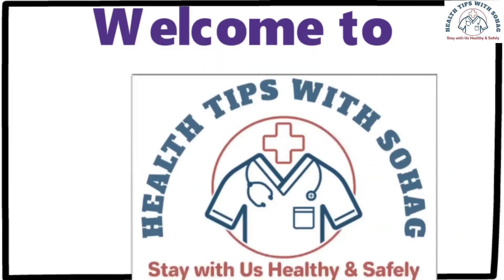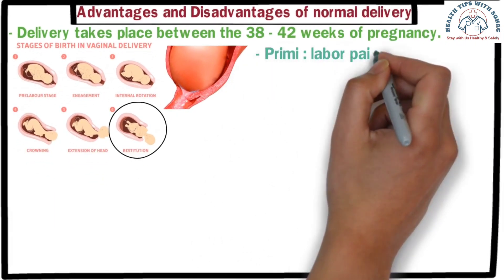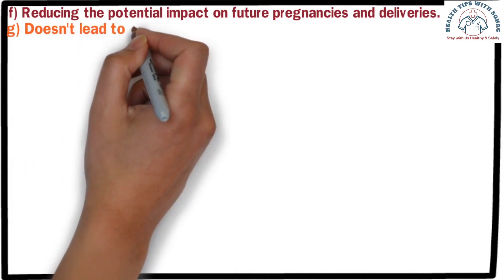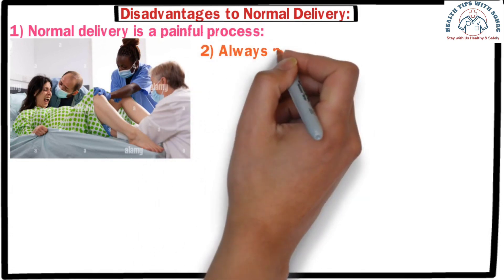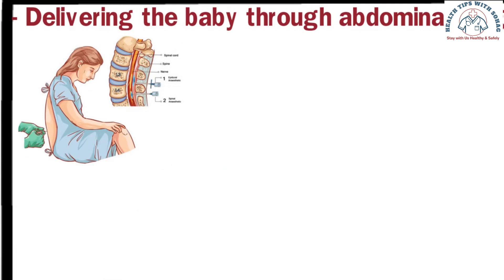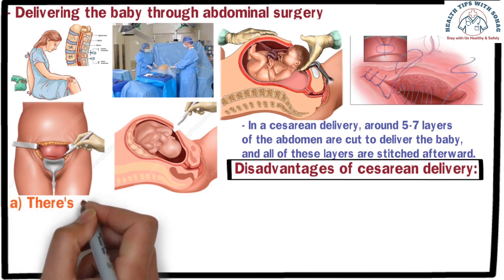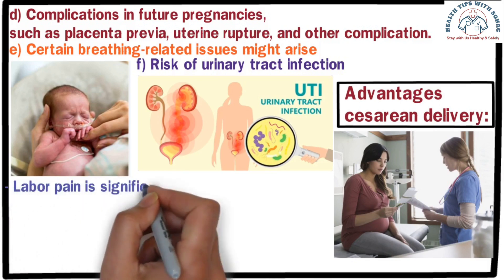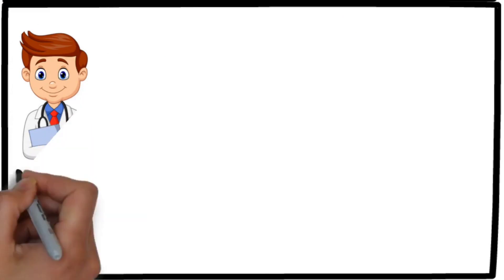Normal Vs Cesarean Delivery. Which is better Normal or cesarean delivery? Tips for Normal Delivery.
In today's video, I will be discussing: The advantages and disadvantages of normal delivery and cesarean delivery, Which is the better? Normal delivery and cesarean delivery?  So let's get started.